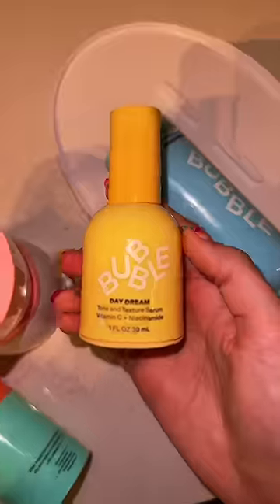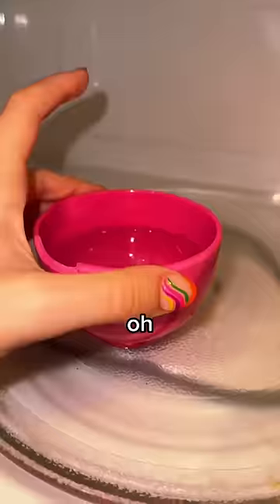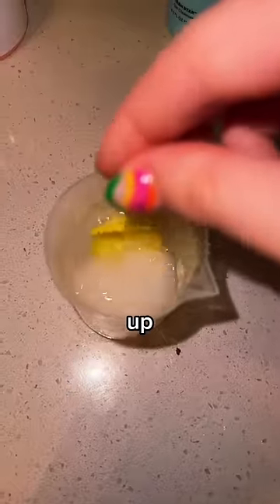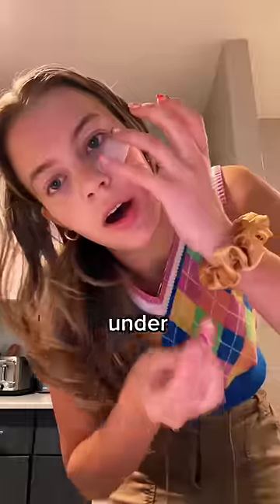BUBBLE FACEMASK!?😳 *Preppy Skincare Challenge*